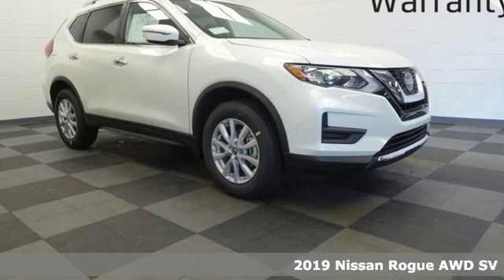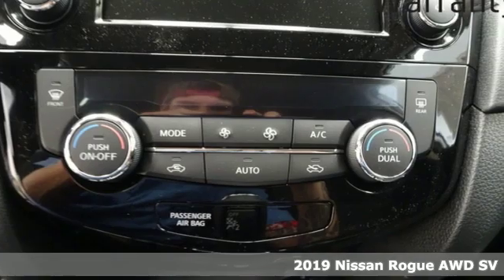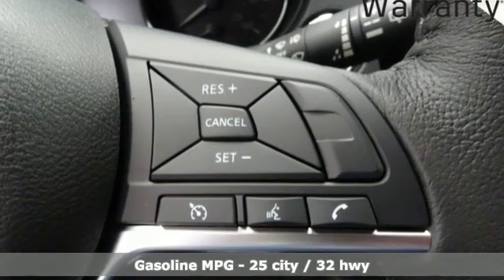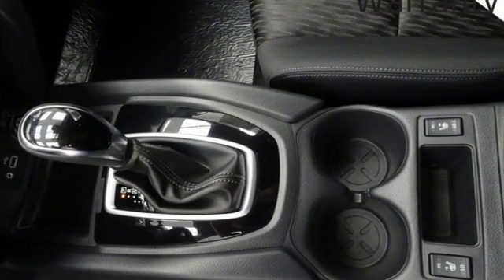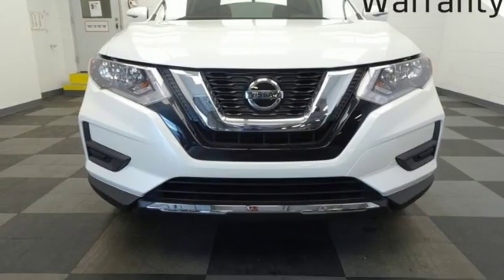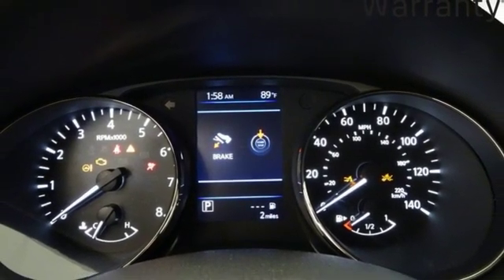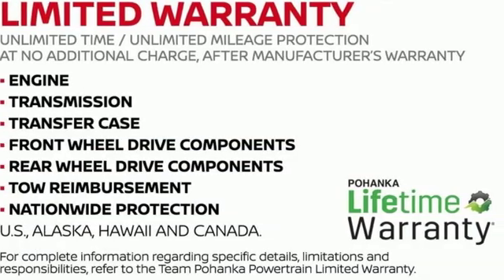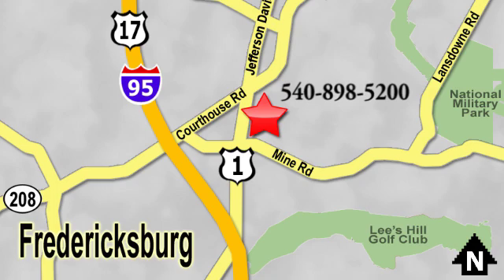New 2019 Nissan Rogue Richmond VA Fredericksburg, VA PKP553130 - SOLD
Year: 2019
Make: Nissan
Model: Rogue
Trim: SV
Engine: 2.5L 4-Cylinder
Transmission: CVT with Xtronic
Color: White
Interior: Charcoal
Stock #: PKP553130
VIN: KNMAT2MV4KP553130
Pearl White 2019 Nissan Rogue SV AWD CVT with Xtronic 2.5L I4 DOHC 16VbrbrHOME OF THE LIFETIME WARRANTY. 25/32 City/Highway MPGbrbrbrWe make every effort to provide accurate information, please verify options and price before purchase, Pohanka is not responsible for errors or omissions. All vehicles subject to prior sale. Quoted price available on in-stock units only. All prices are exclusive internet prices only. Financing is subject to approved credit through designated lender. Price plus tax, tags, dealer processing fee of $799 and freight of $810 - $1100. All customers will qualify for all manufacturer rebates and incentives included in the price, some require financing through the manufacturer. Some manufacturer rebates are not compatible with special manufacturer finance offers. Manufacturer Rebates and incentives are valid during the time period set by the manufacturer and are subject to change without notice. Additional manufacturer rebates and incentives may apply to those who qualify and may lower the sales price. 2 or more available at this price.

Address:
5200 Jefferson Davis Hwy